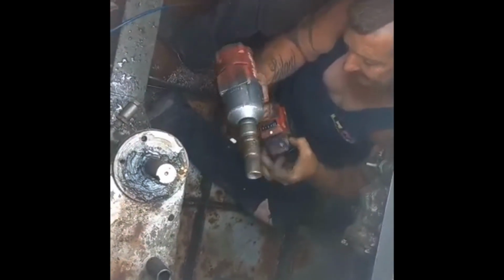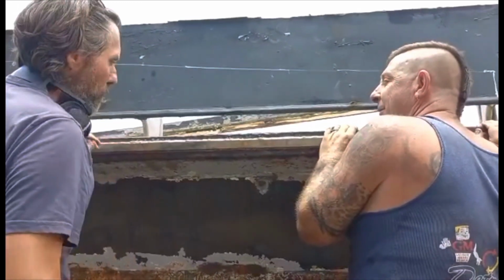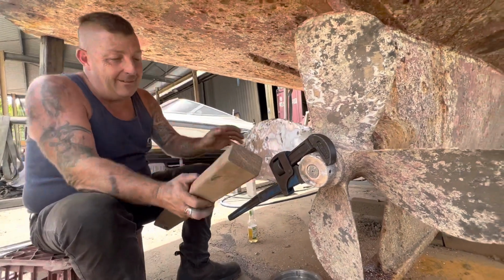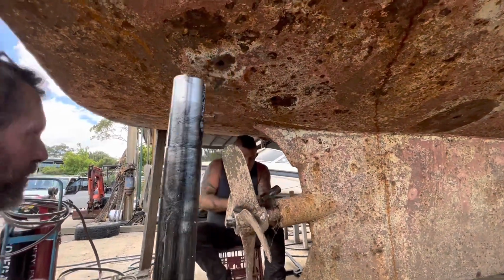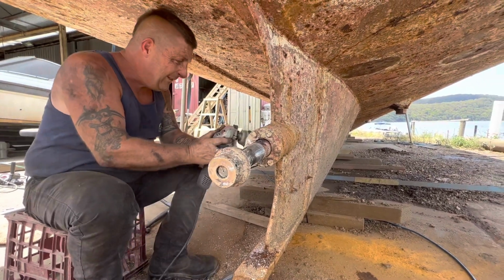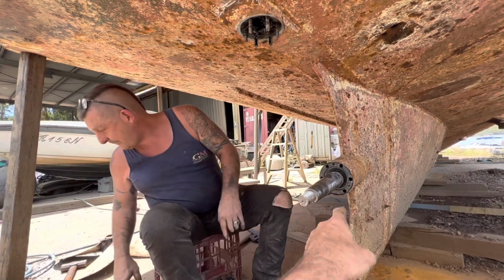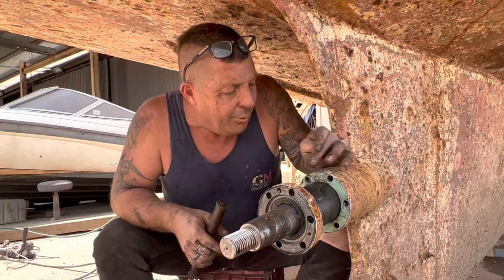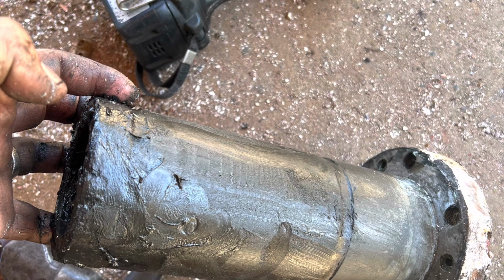Stripping out old steel trawler for conversion (poor mooty)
Vanishing celebrity makes a appearance and plans discussed